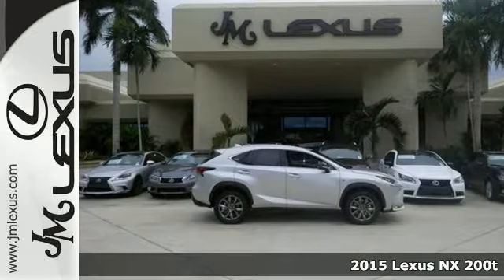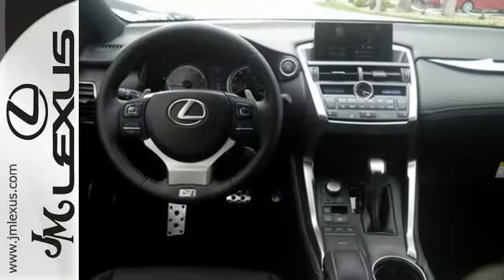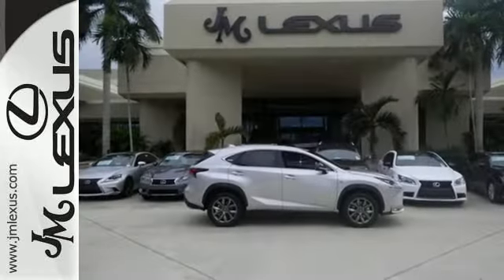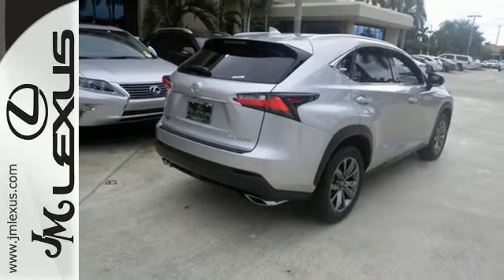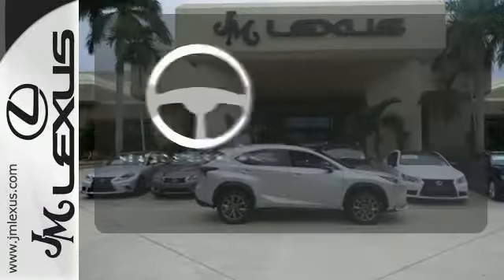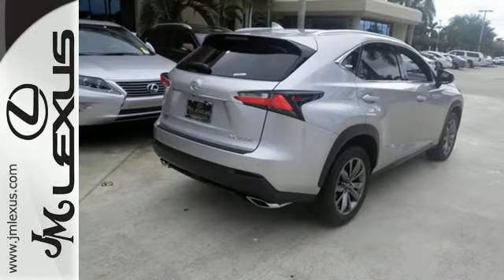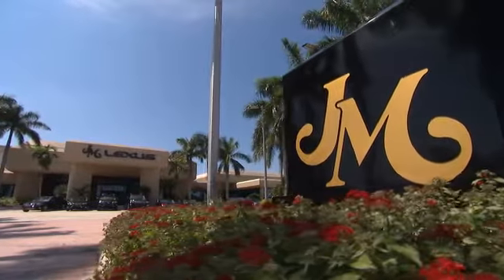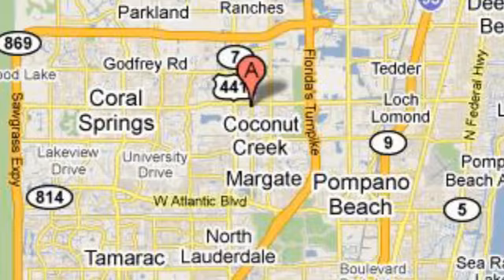New 2015 Lexus NX 200t Margate FL Ft-Lauderdale, FL #561861 - SOLD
Year: 2015
Make: Lexus
Model: NX 200t
Trim: F Sport
Engine: 2.0L 4 cyls
Transmission: Automatic 6-Speed
Color: Silver Lining Metallic
Interior: F Sport Blk Syn Lth
Stock #: 561861
VIN: JTJYARBZ6F2020571
You are currently viewing a new 2015 Lexus NX 200t with JM Lexus the #1 Volume Lexus Dealer since 1992! Thank you for your interest. We look forward to working with you. Stock #: 561861 Exterior: Silver Lining Metallic Interior: F Sport Blk Syn Lth Trim: F Sport JM Lexus 5350 West Sample Rd Margate FL 33073

Address:
5350 W Sample Rd